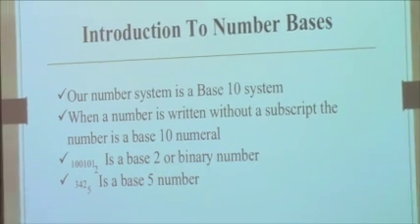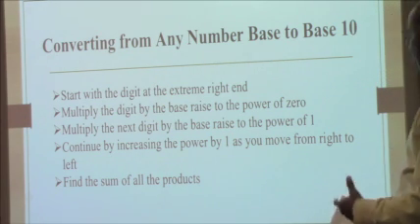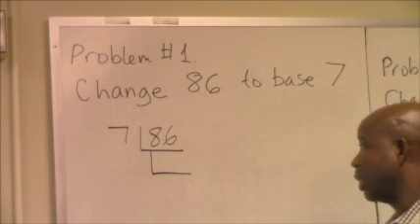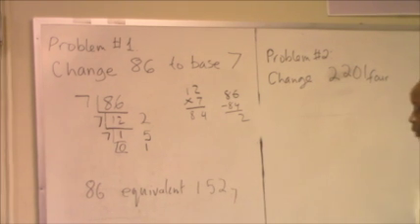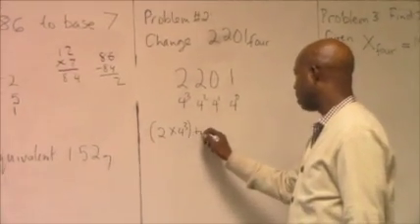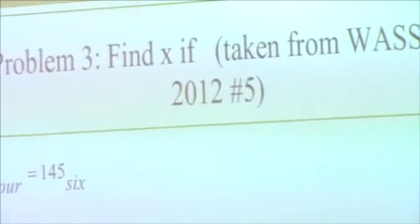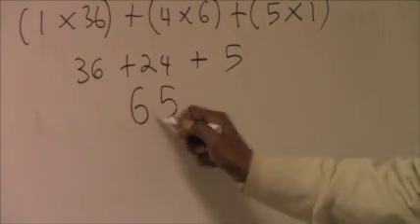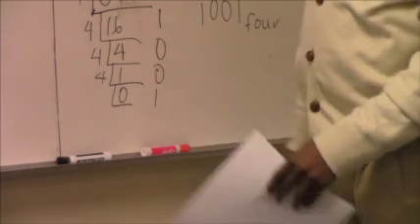WAEC Liberia- Number Bases(1)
Watch as our professor explains what number bases are and how to solve them.